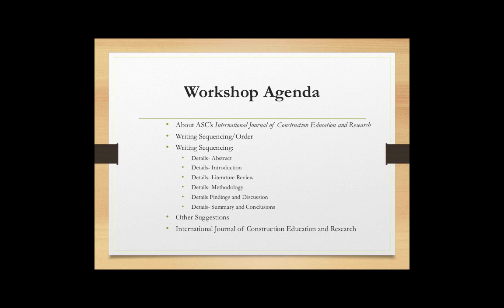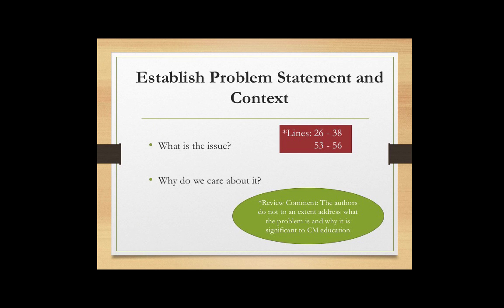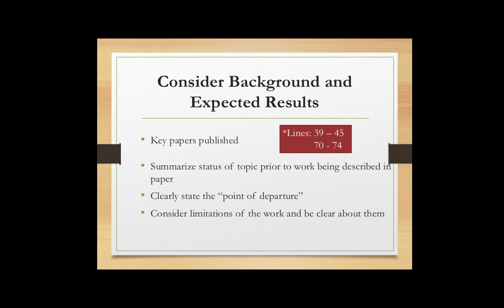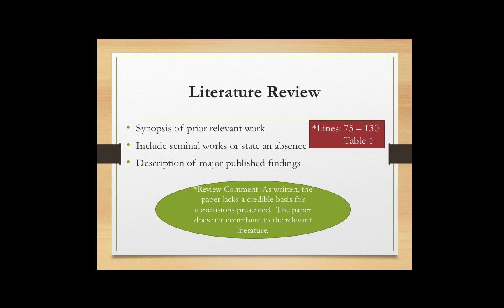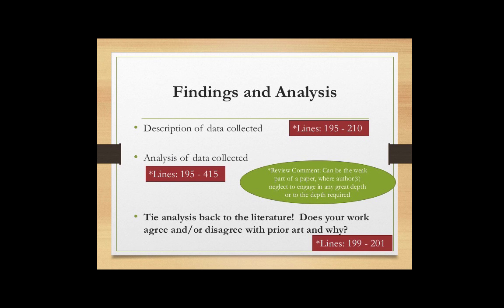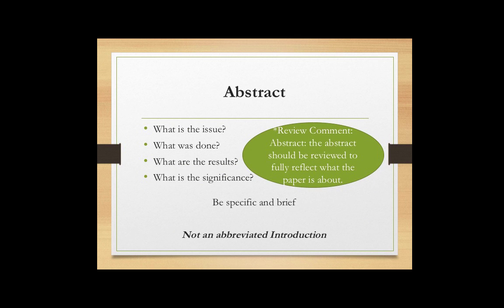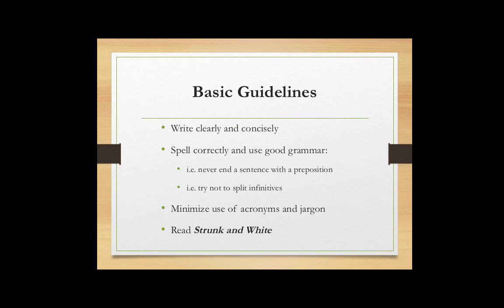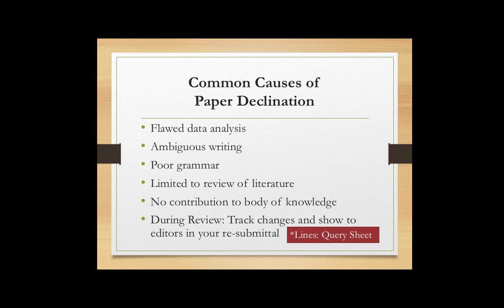ASC Writing Workshop Video June 2016